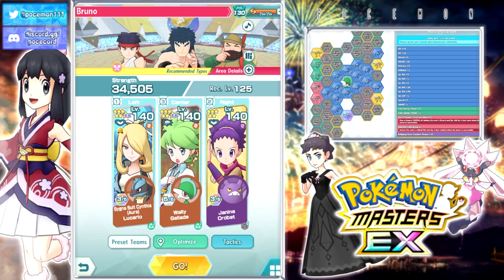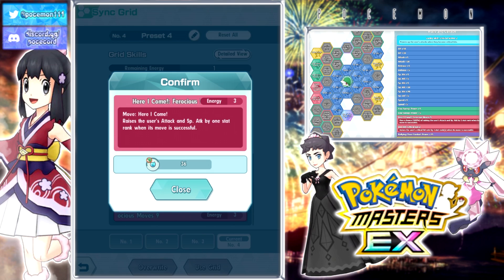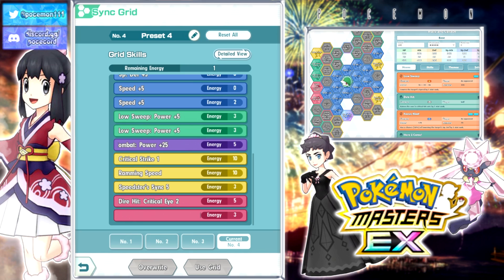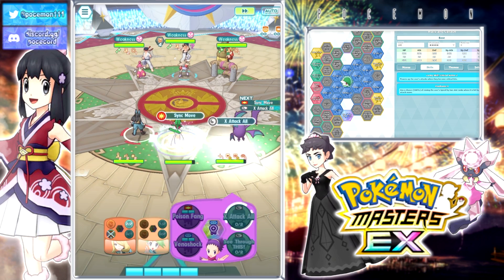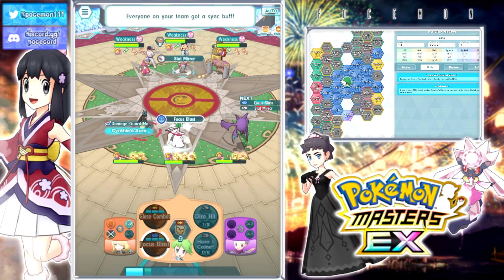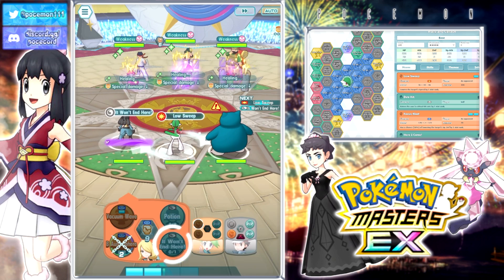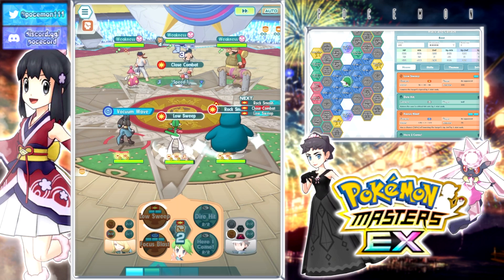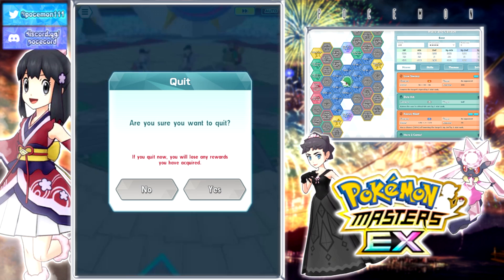MID is Here! EX Wally & Mega Gallade 5/5 Grid Showcase! | Pokemon Masters EX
Video Title: MID is Here! EX Wally & Mega Gallade 5/5 Grid Showcase! | Pokemon Masters EX

0:00 Focus Blast DPS
6:42 Full Nuke (Do Not Try At Home)